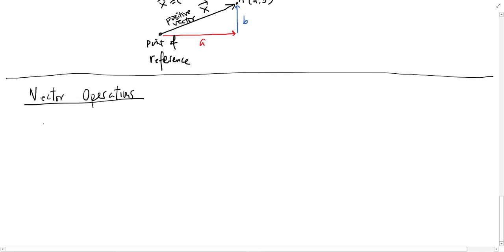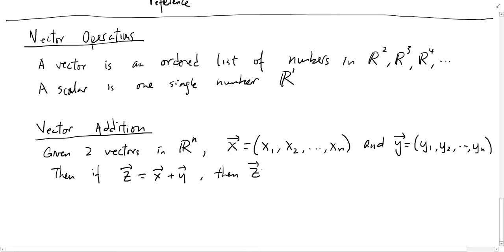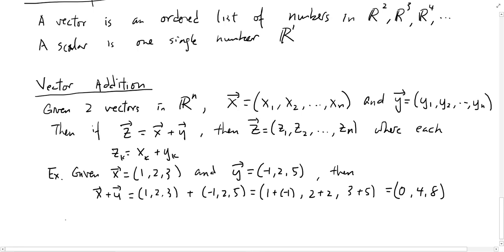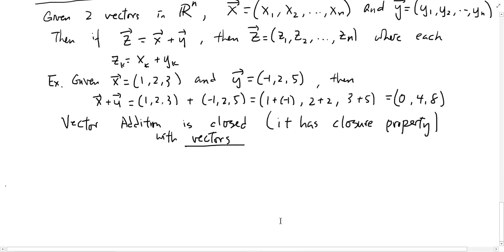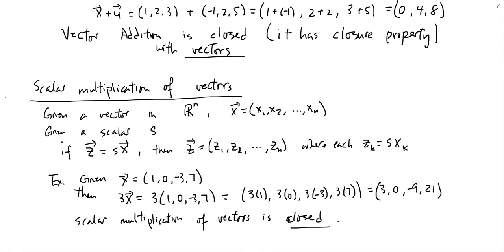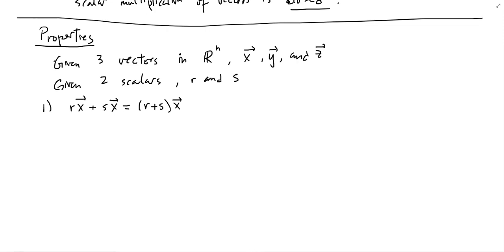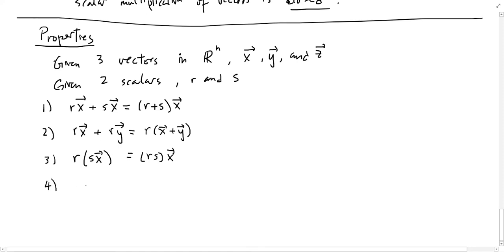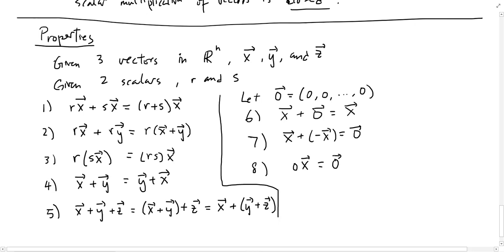MVC - 1.1 Coordinate Vectors 02